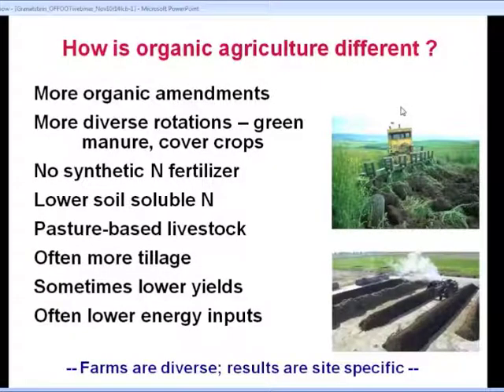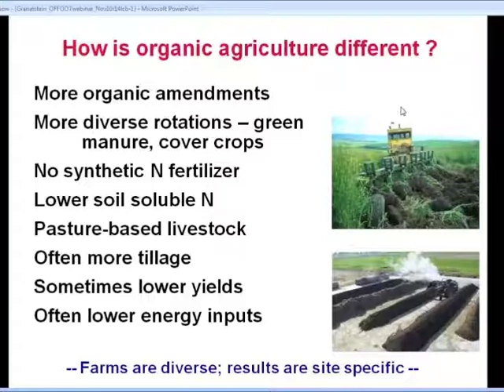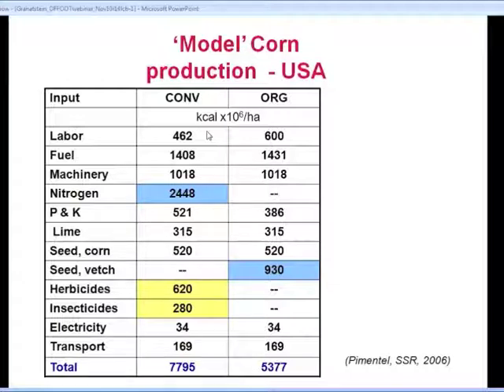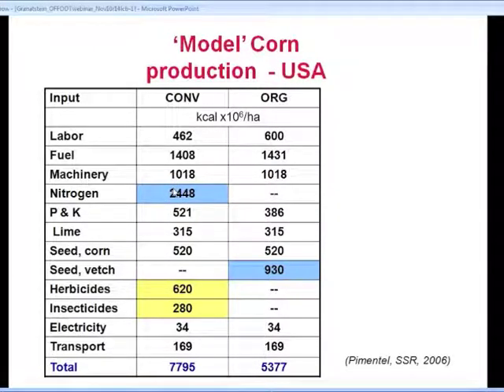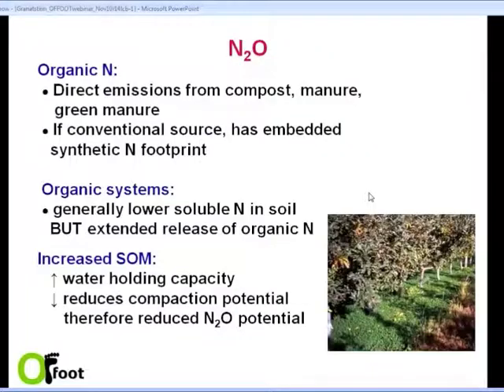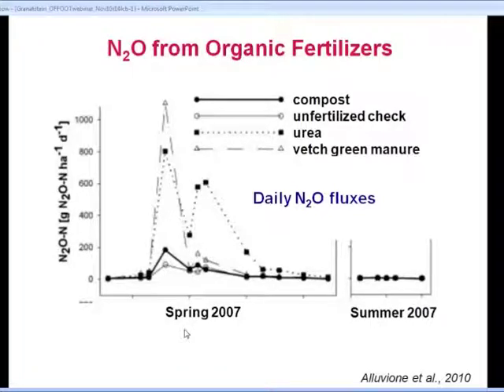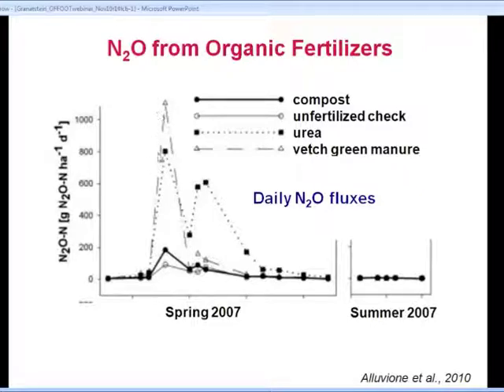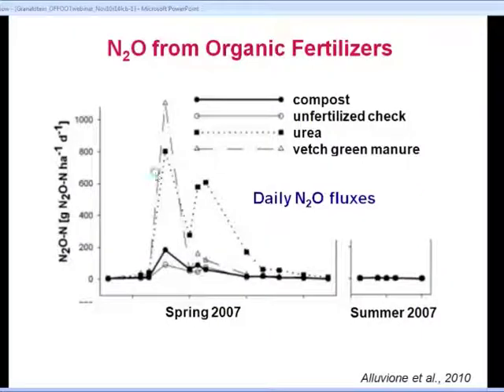4 of 6: Greenhouse Gases and Agriculture: Where does Organic Farming Fit Webinar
In this fourth clip, David Granatstein, WSU, explains the impact of organic farming  on greenhouse gas emissions. He includes several examples from research projects.